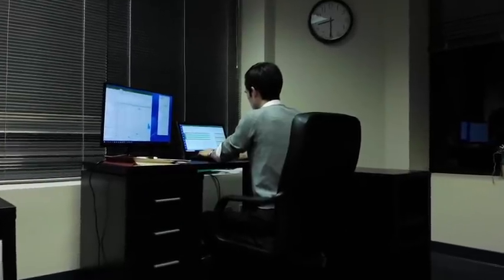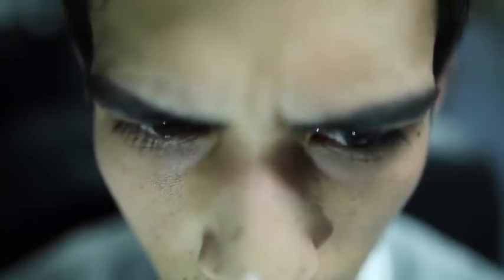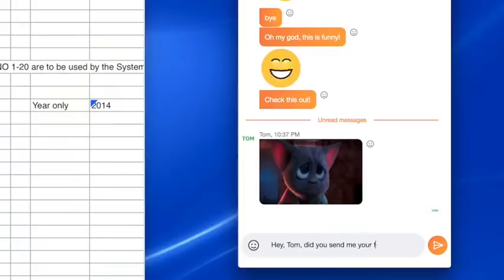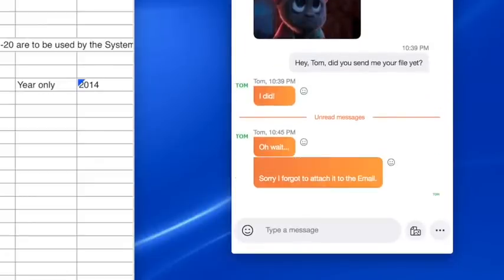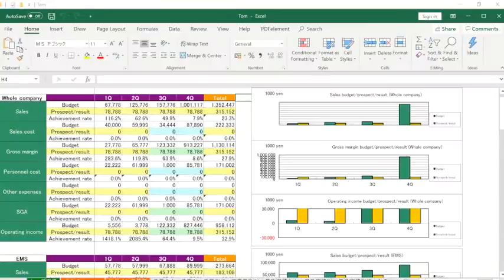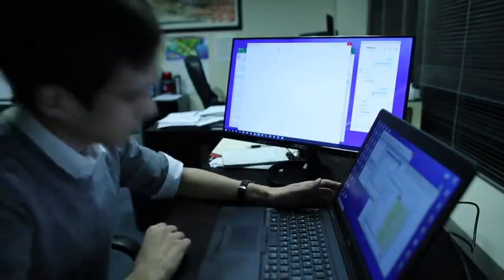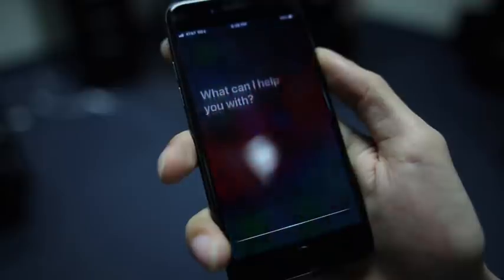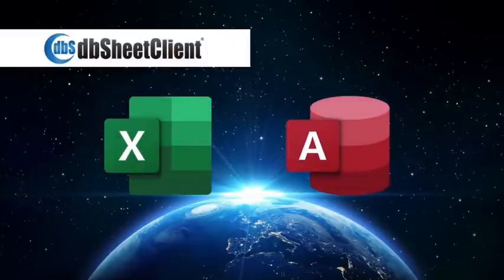dbSheetClient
dbSheetClient allows for data on Excel books to be stored not in the Excel workbook but in its database. As a result, complex procedures to collect data from Excel books for calculation becomes unnecessary.